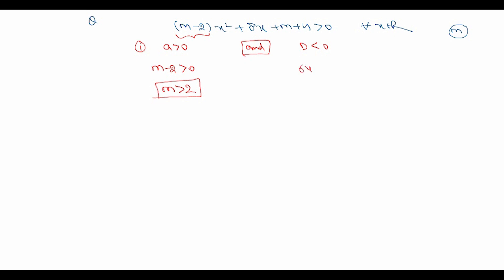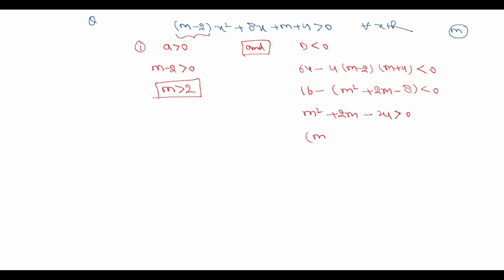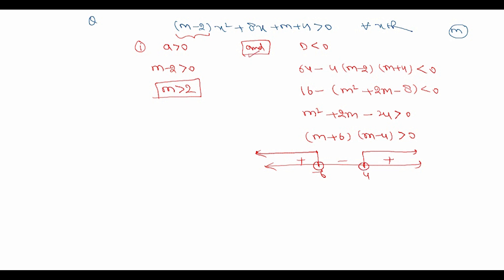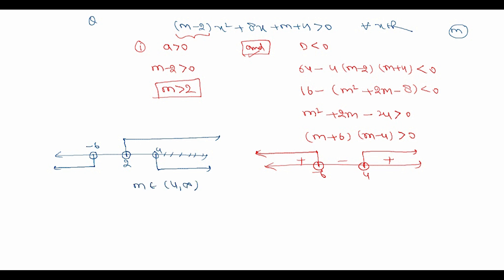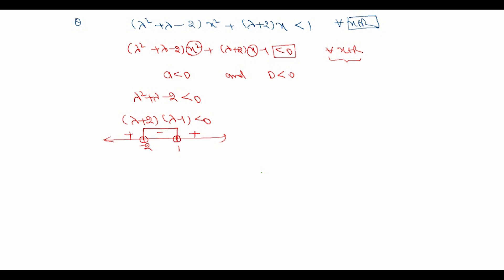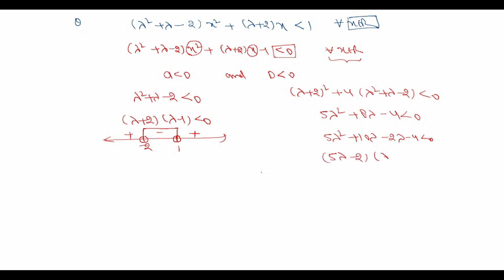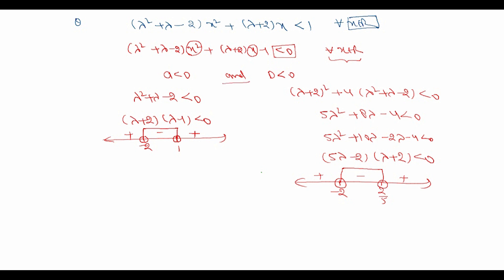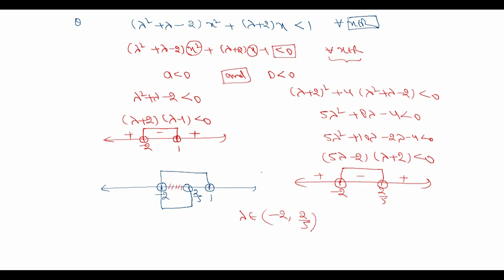Quadratic inequalities Always positive/ negative condition (Very Important) for JEE and K12.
Quadratic expressions which are positive or negative for all real values have been the cornerstone of JEE mains, JEE advanced and K12. With specialized applications in algebra and more so in calculus they are traditionally very important for IIT JEE.